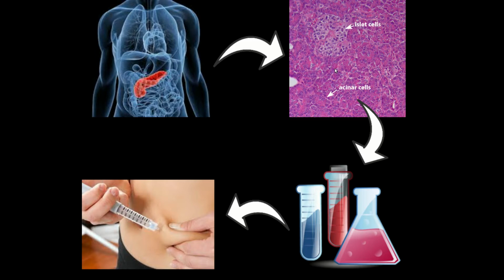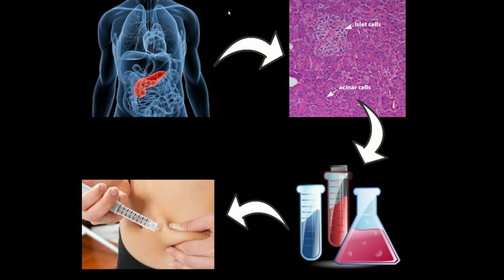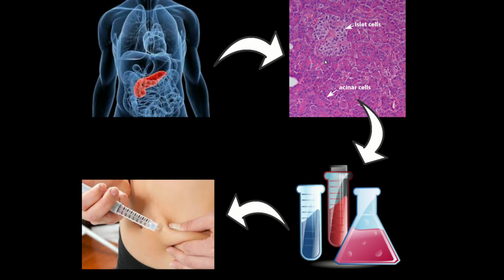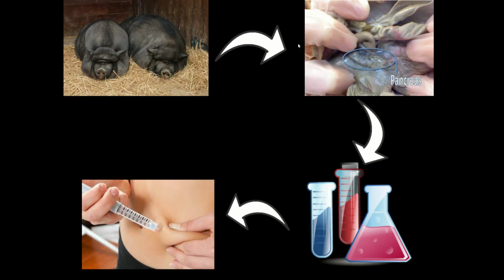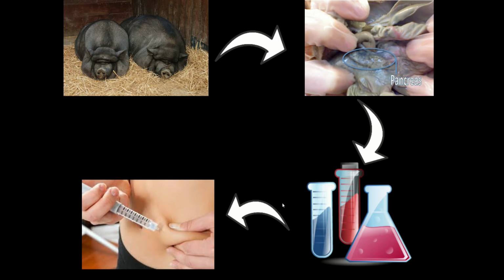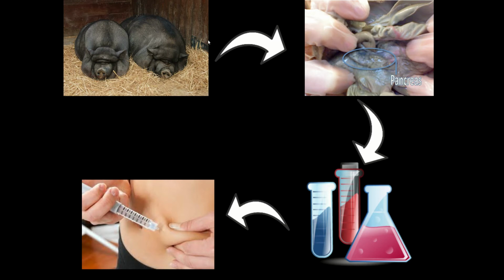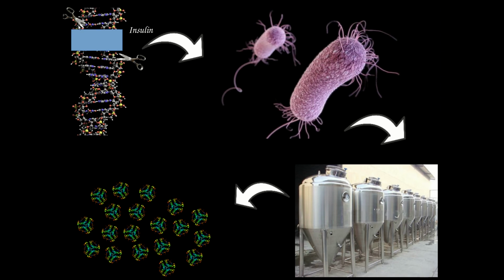Back to basics to treat diabetes! | Information bouncing around! 05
Hi! This is the conclusion of the talks about the central dogma of molecular biology! It's a video about the use of the basic knowledge of the dogma in order to make this world a better world! Great application with the industrial production of insulin, good game scientists!

Sorry for my bad english, it's not my mother toungue and sometimes, in order to focus on the pronounce I forget to say something important! Every ideas is gold.